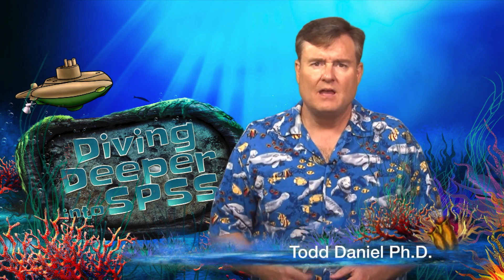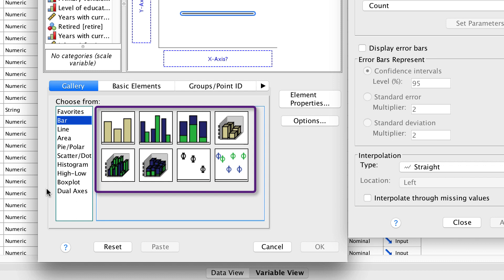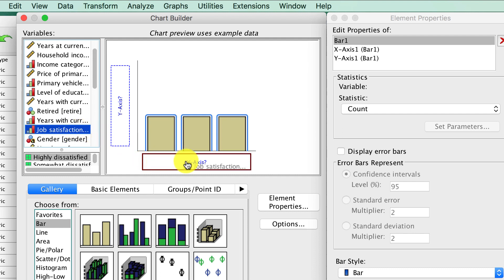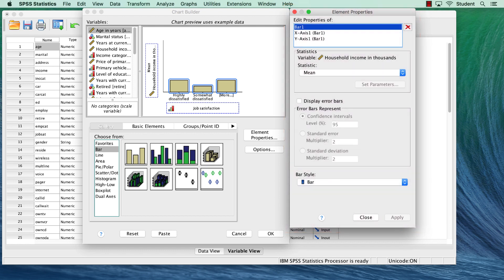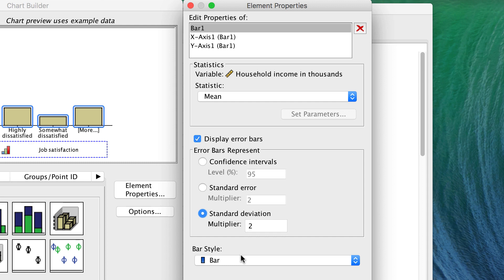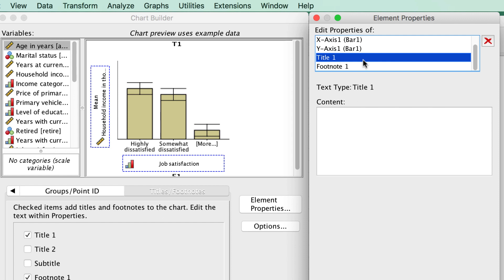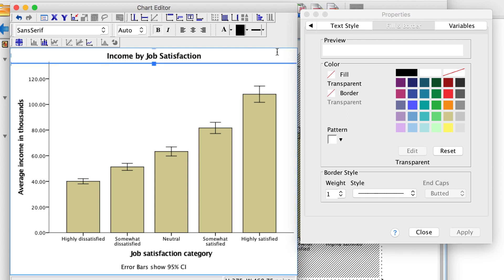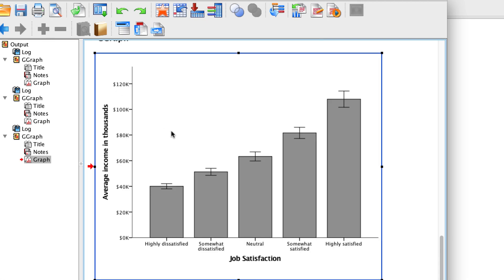Mastering Charts in the Chart Builder - APA Style Charts and Graphs in SPSS (Ep.7)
Yes, you can create APA Style charts in IBM® SPSS® Statistics software. We will create some charts using the Frequencies command and then edit them to match APA style. We will use the SPSS Chart Builder to create and edit another chart and you will learn about the Element Properties window to set specific characteristics of the chart. Whether you call them “charts” or “graphs”, you will learn how to use SPSS to design them to your purposes. Each of these examples uses the data set demo.sav, included with SPSS.
  Link to a Google Drive folder with all of the files that I use in the videos including the Bear Handout and StatsClass.sav. As I add new files, they will appear here, as well.